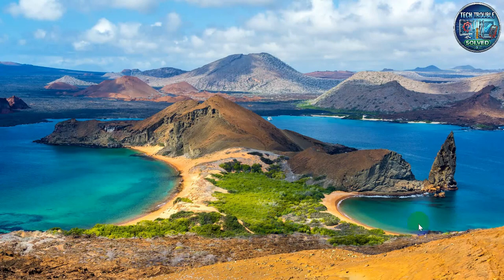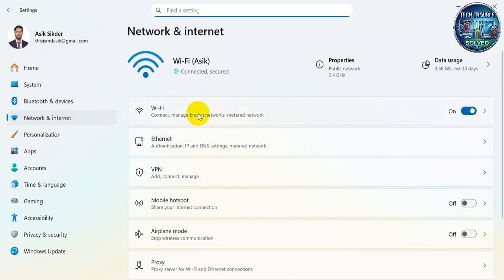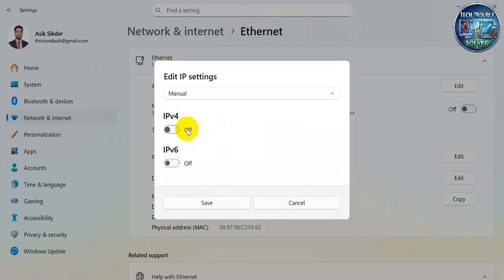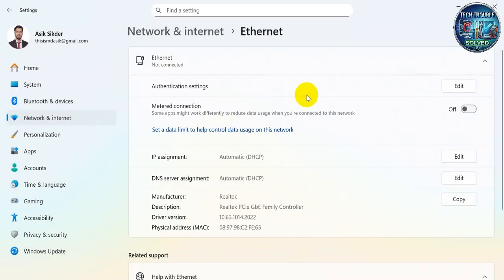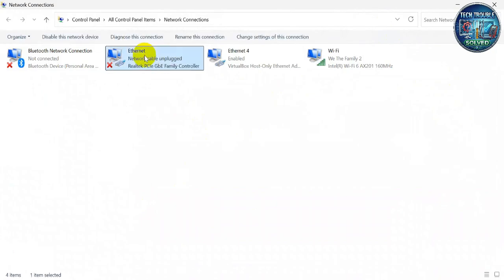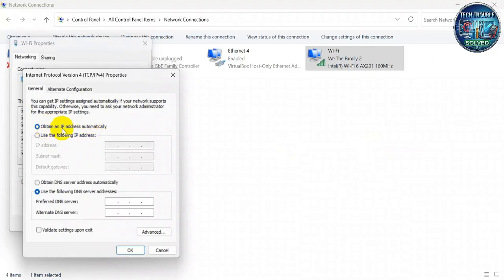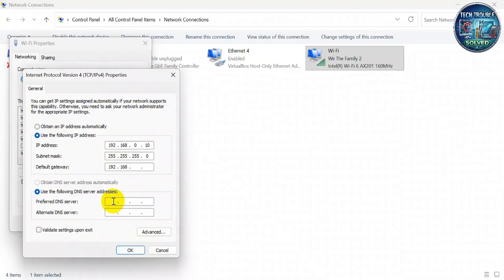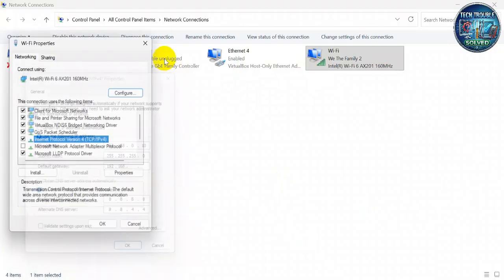How to Set Up an IP Address Manually on Your Computer? | Step-by-Step Tutorial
Manually Setting Up an IP Address on My Computer.

In this video, I’m sharing process, how I manually set up an IP address on my computer. This is just a demonstration of the steps I followed while configuring my network settings on my own device.

Watch along to see the exact process on my screen—from opening the network settings to entering the IP address, subnet mask, gateway, and DNS details.